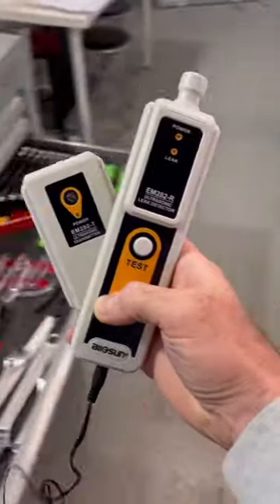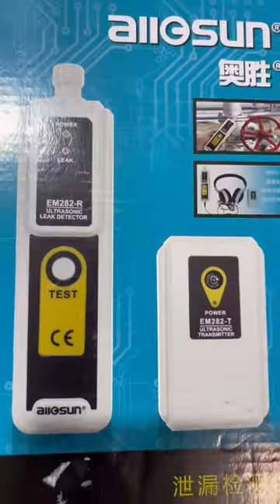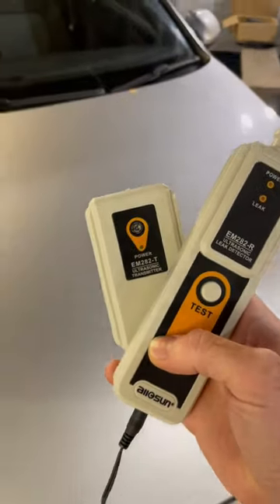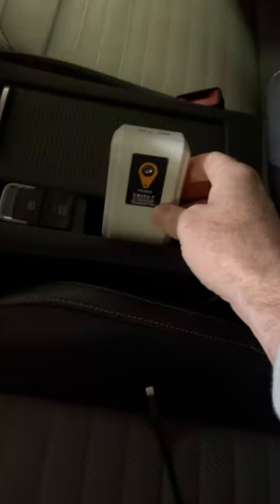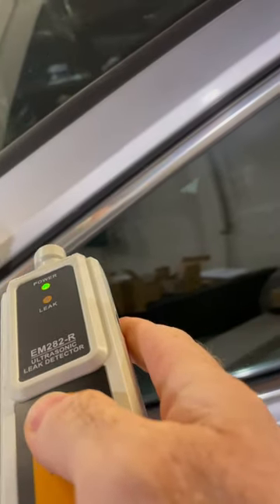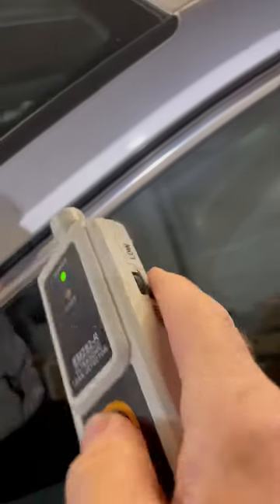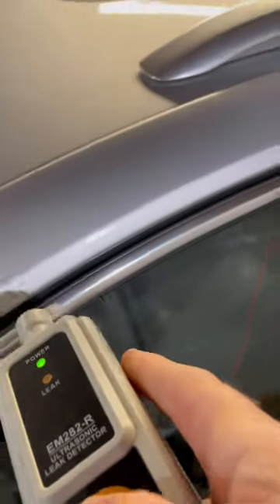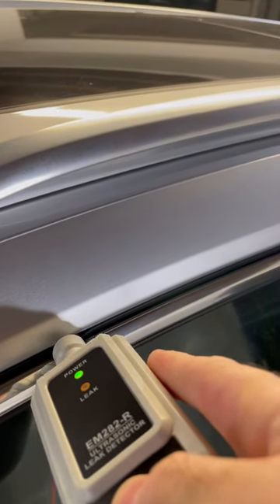Find Leaks and Wind Noise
It’s cheap!